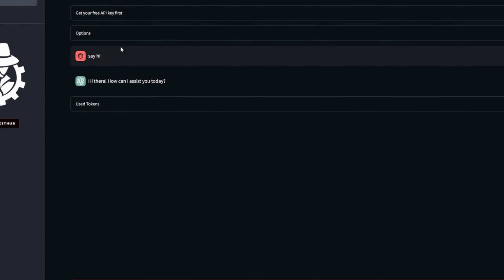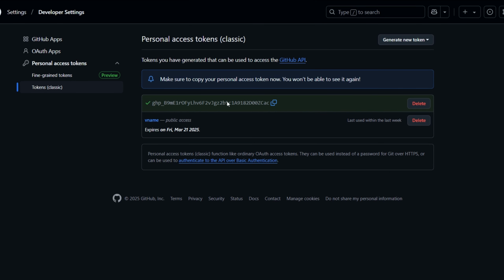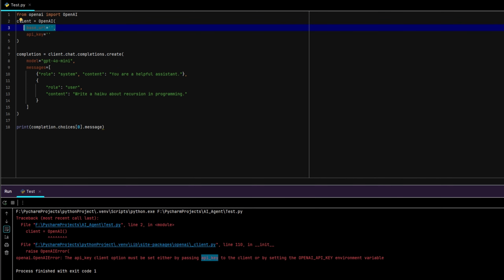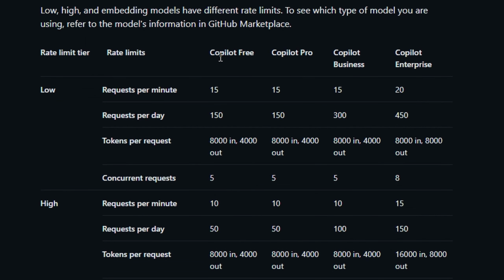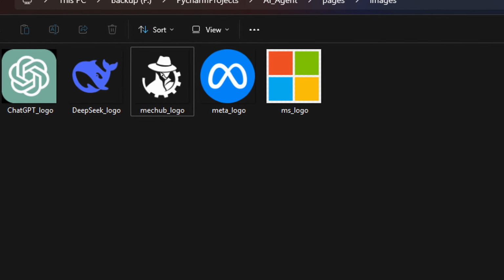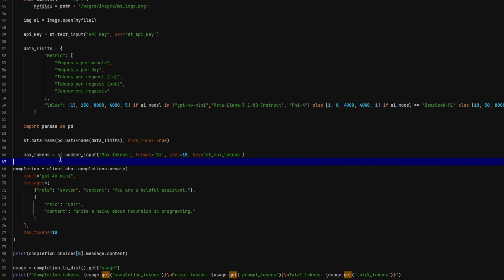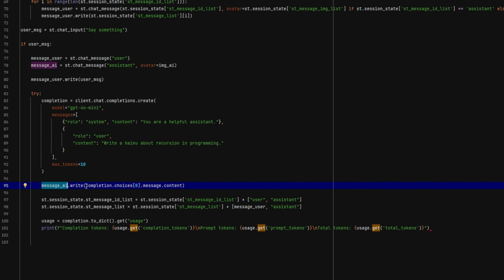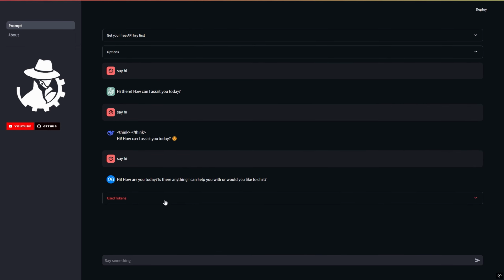How to Build a ChatGPT Using FREE API in Python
In this video, I demonstrate how to build your own chatbot for free using various Large Language Model (LLM) APIs in Python. I also show how to create a chatbot app with Streamlit, utilizing different LLMs such as GPT-4, DeepSeek R1, Meta's Llama, and Microsoft's Phi-4.

Update: GitHub Models was shut down in July 2026. The code still works with OpenRouter, which also has free models:

and type “free” in the search bar (or open to see only free ones). Copy the model ID, the one ending in “:free” (e.g. minimax/minimax-m3.1-flash:free).

00:00 Getting Your Free API Key
01:00 Using the Selected LLM with Python
02:48 Building a Multi-LLM ChatBot App with Streamlit
05:21 Result